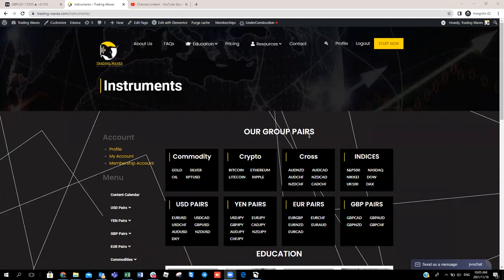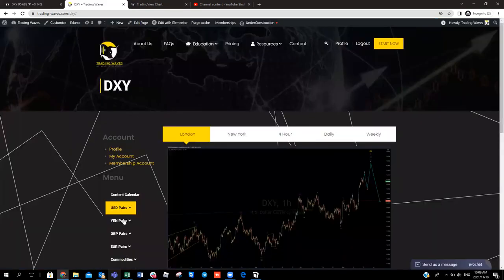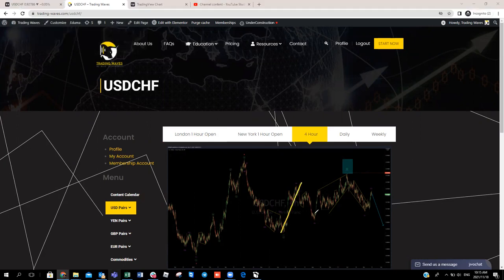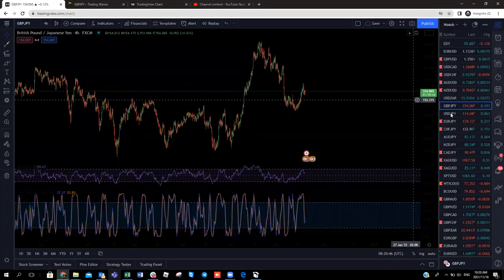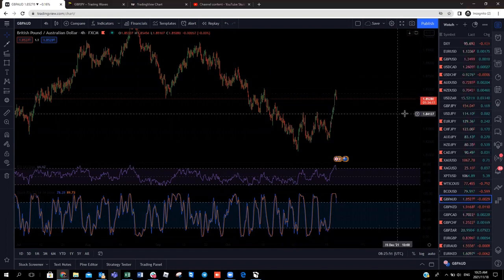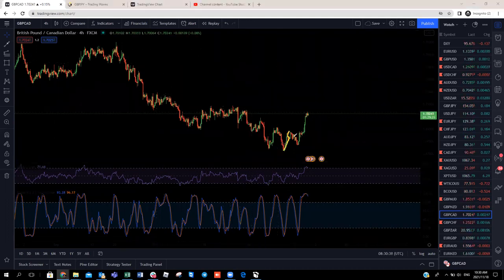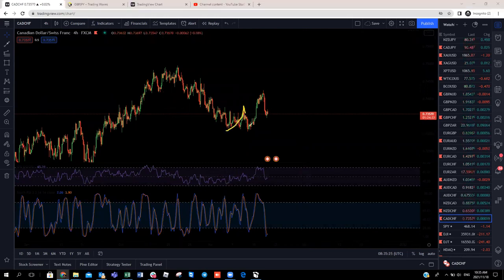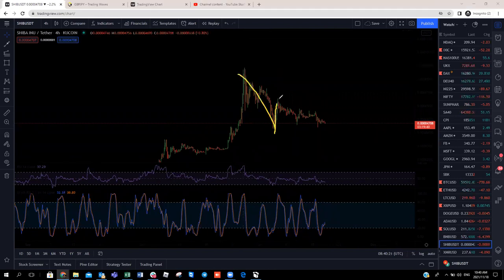18 November 2021 Live Trading Room